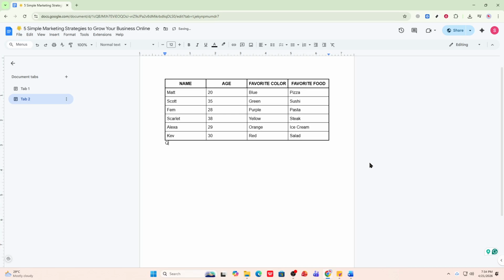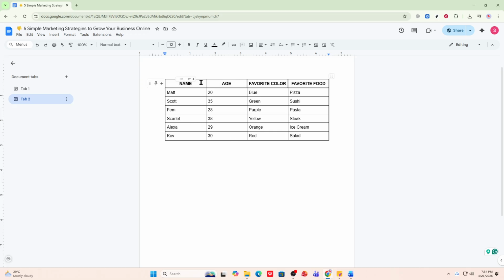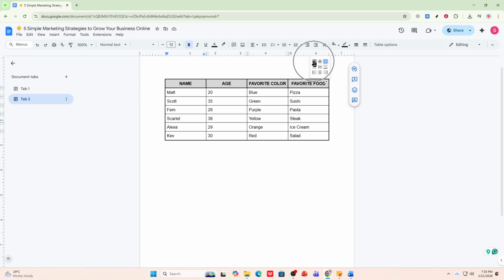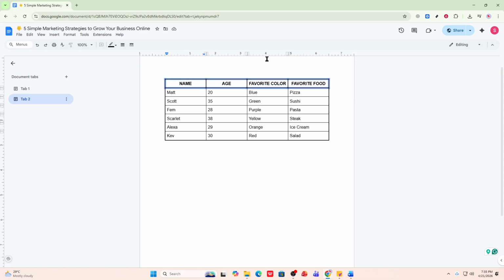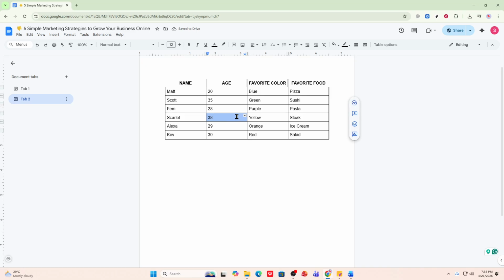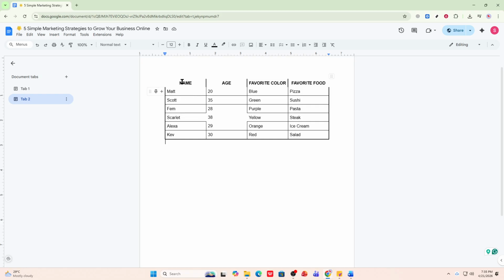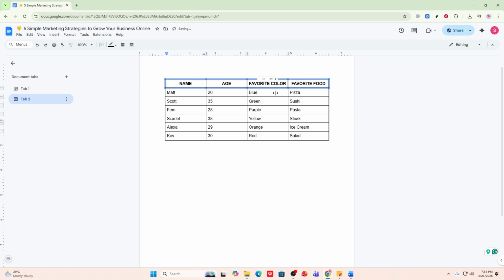How to Remove Table Borders in Google Docs [2026 Guide]